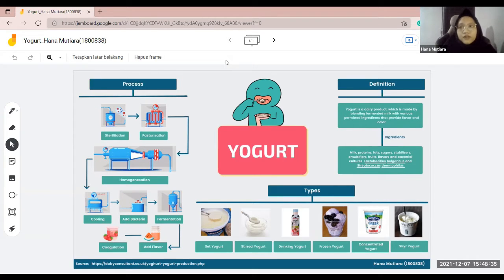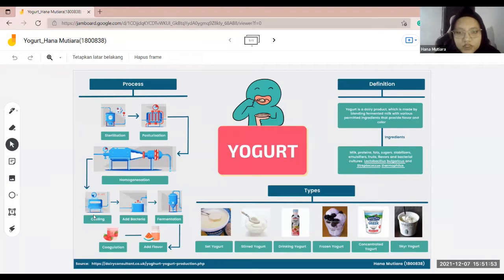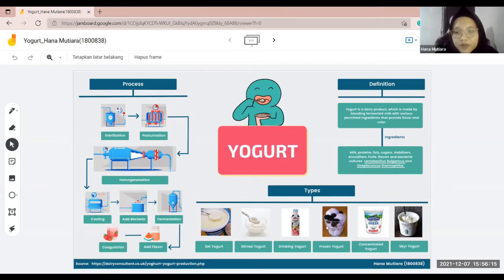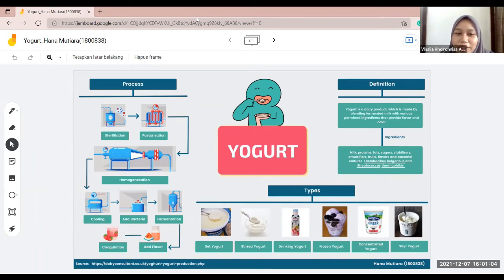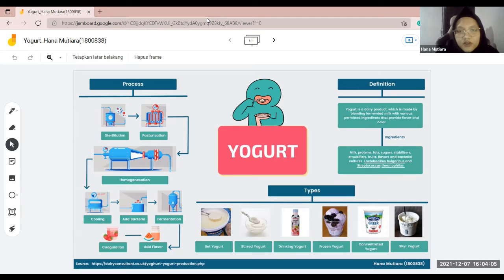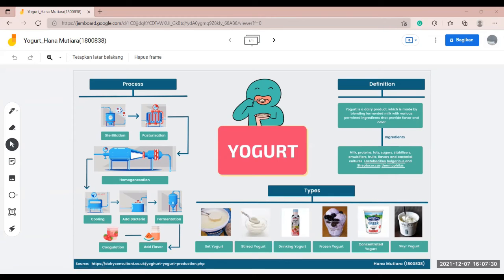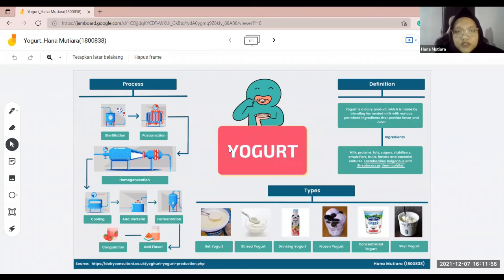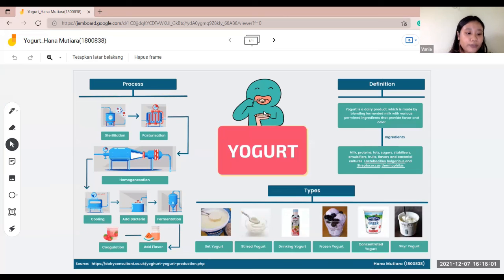[Biotechnology] Hana Mutiara: Yoghurt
Hana Mutiara (1800838)
This video was uploaded to fulfilled the Biotechnology assignment.